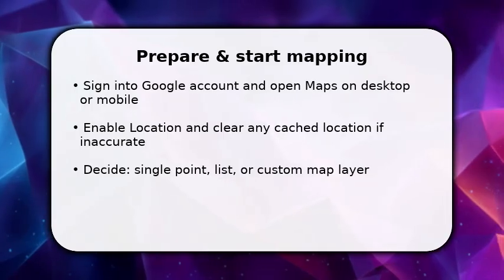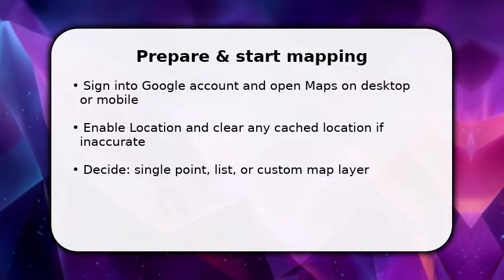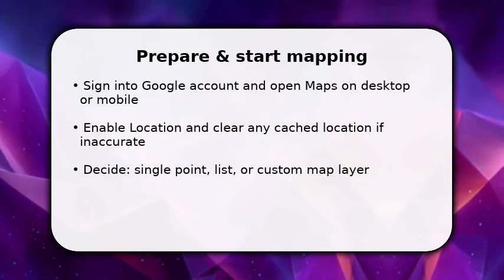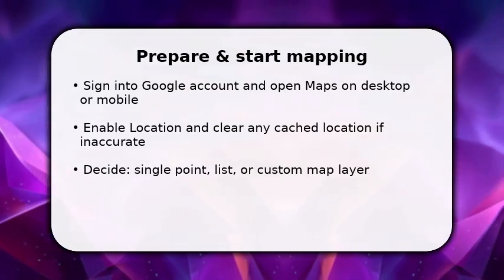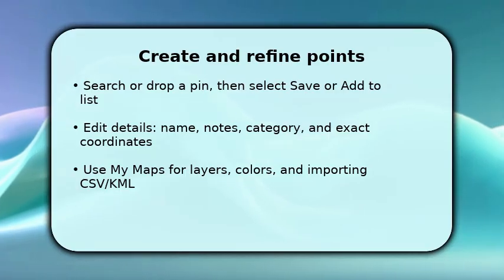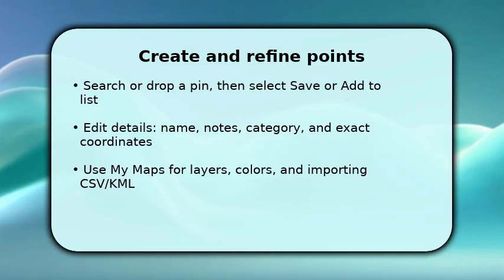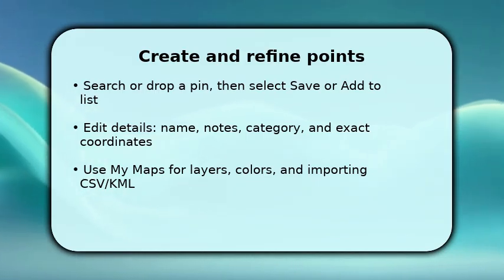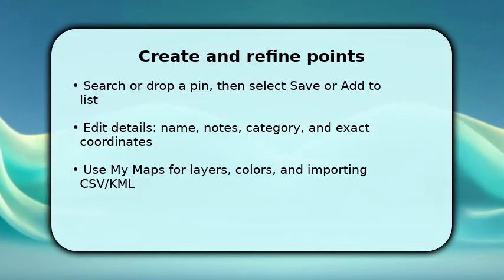How to Use Google Maps Points (full Guide)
Dive into the comprehensive guide on utilizing Google Maps Points for enhanced navigation and location-based services. Learn practical tips, tricks, and insights to effectively use this feature.

Google Maps, Maps Points Guide, Navigate with Google Maps, Location Services Tips, Using Google Maps Features, Map Markers Helpfulness, Digital Navigation Tools